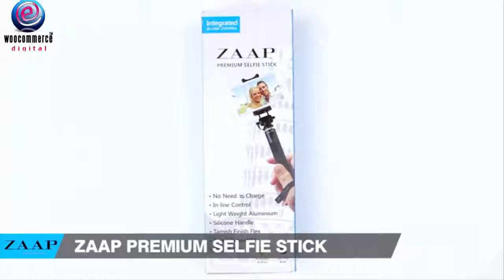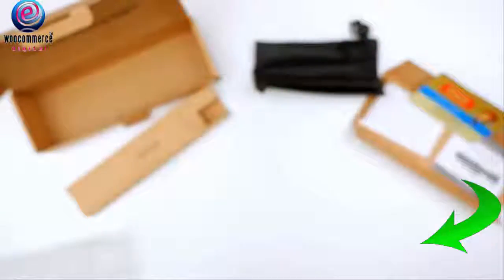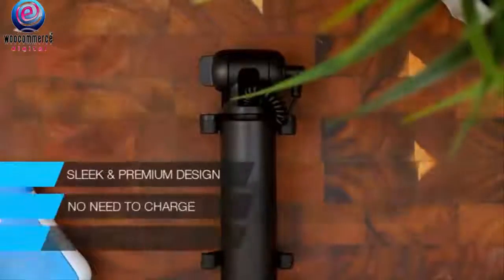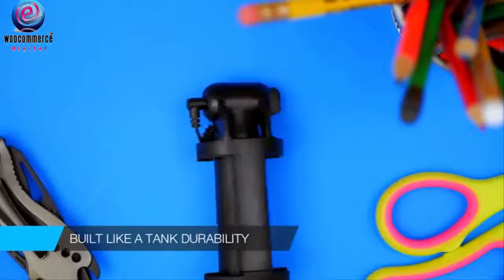selfie stick how to use |selfie stick best by an amazon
Zaap Nustar4 Extendable Aluminium Monopod Battery Free In-Built Remote Shutter Selfie Stick

  ►   Premium Aluminium Design : Nustar 4 Is Most Advanced Monopod-Selfie Stick Among Zaap Selfie Range. Super Extendable Light Weight Aluminium Design. Angle Adjusts 275° For The Perfect Shot..

►  Spring-Loaded Mount Provides Strong Grip For Your Phone, Preventing Careless Falling. Rated #1 By Pc Techno.

 ►    Universal Compatibility: Works With Virtually Any Iphone Or Android Smartphone. Width Compatibility Is 5.5 Cm To 8.5 Cm (2.7 Inch To 3.34 Inch) Do Note

► Operating System Compatibility With Android 4.2 & Ios 5.0 Above Only. Structual Rigidity: Light Weight Aluminium Material Gives Itself Structural Rigidity With Light Weight Selfie Experience.

► Note:Headphone Jack Required On Mobile-Phone For Plug In.
    Super Extendable: Our Anti-Rotation Technology & Use Of Superior Materials Allows It To Super Expand 70Cm/27 Inches Length Without Adding Weight. Smallest Size & Easily Fits In

► Pocket. 7 Inches Folded Length & Weighs Only 155 Grams. Carry Bag Also Included. Total Protection: Special U-Shape Steel Clamp Guarantees 100% Compact And Stable, Safe And Reliable To Prevent Unexpected Falling. For More, Handle Is Also Made Of Silicone For Solid Grip With Wrist Strap.

  ►   Easy To Use: Plug-And-Play, Battery Free And Apps Free Selfie Stick. Built-In Shutter Button Designed For Continuous Shooting And Capture Any Moment. Improve Your Selfies With This 27 Inches Adjustable Selfie Stick. Angle Adjusts 275° For The Perfect Shot. Wired Selfie(Direct Play-No Bluetooth Required)

► What You Get: Zaap Nustar4 Battery Free Selfie Stick, Wrist Strap, Carry Bag, User Manual , Our Fan-Favourite 12-Month Warranty And Friendly Customer Service. Do Good-Every Purchase You Make We Contribute Portion Of Sales Towards Child Education.